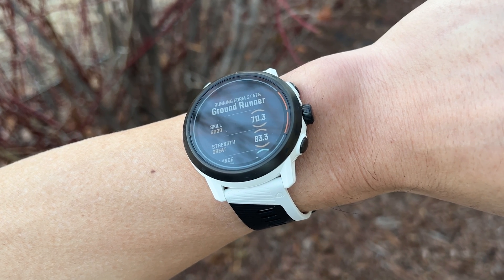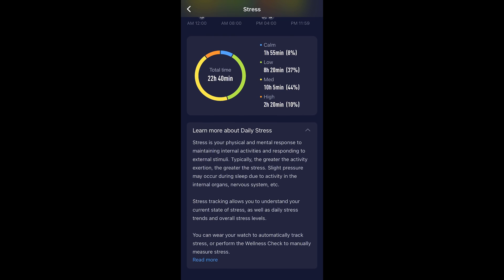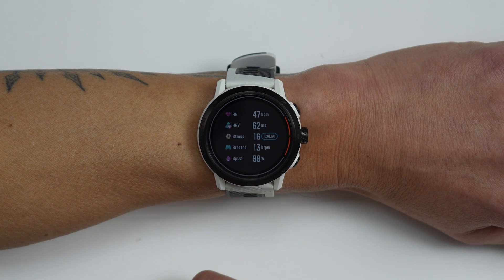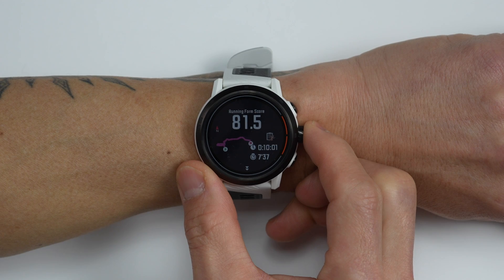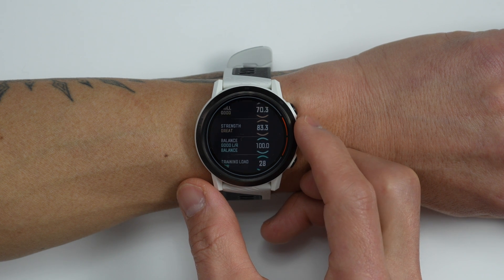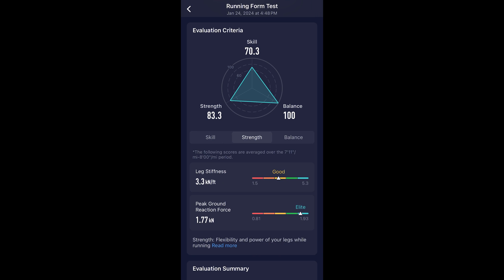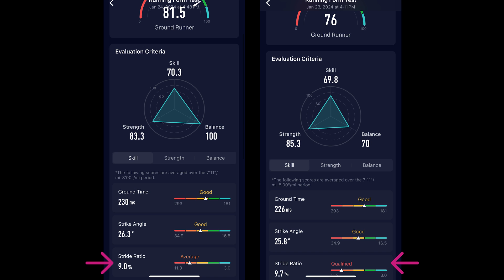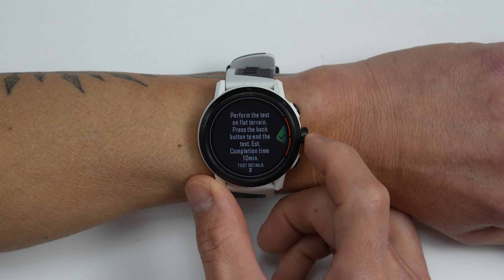2024 COROS New Features! Running Form Analysis, Stress Tracking, Wellness Check (2024 Update)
Complete overview of the new features rolling out to select COROS watches with the 2024 February software update.